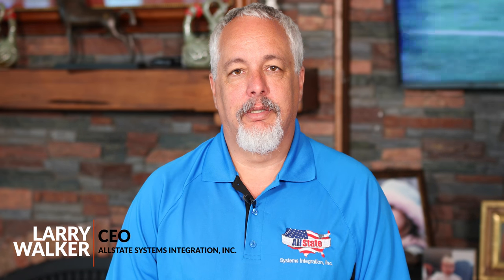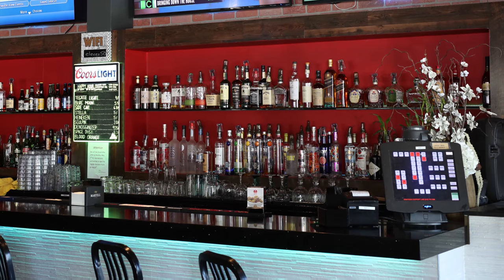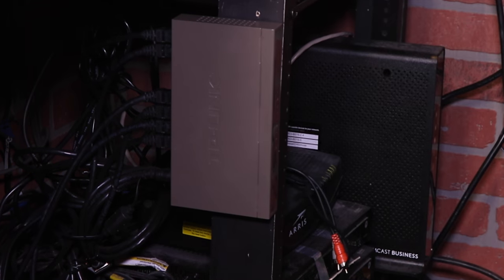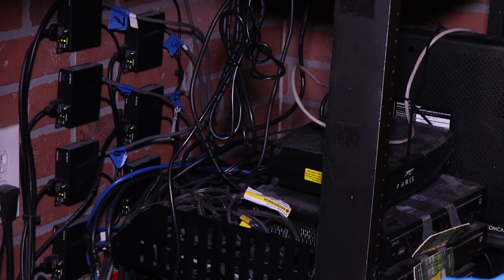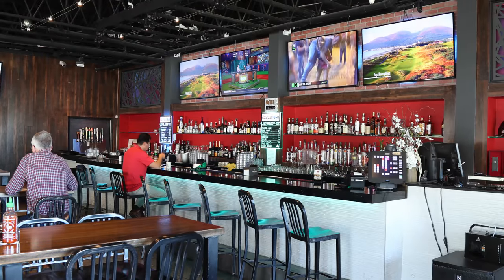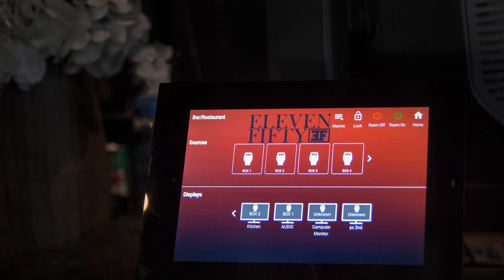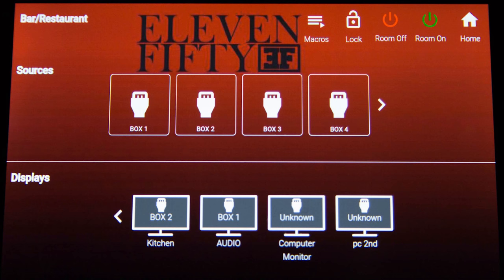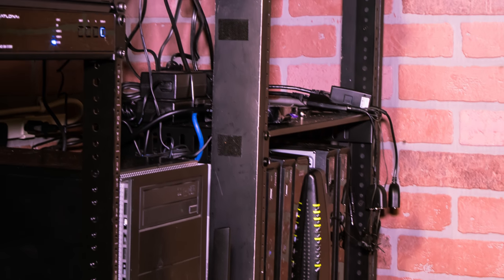Simple AV Integration Restaurant & Bar - AV over IP, AV Control, Wireless BYOD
A restaurant and sports bar upgrades to OmniStream R-Type 4K/UHD Networked AV and Velocity IP-based media control. Larry Walker discusses how simple AV over IP and AV Control are and the benefits of AV over IP and AV Control in the restaurant or business environment.

Elevenfifty New Lounge and Restaurant

Hi I'm Larry Walker the CEO of Allstate Systems integration. We are a premier installation company for Atlona. Recently we had the opportunity to do an installation with the Atlona product at Eleven Fifty Sports Bar and Grill. It was very user friendly and intuitive. We worked directly with the engineer on site as well as all of the product managers that came in to verify that we were installing correctly and had the correct setup for the environment that we were installing. There was roughly 18 televisions, 5 Comcast boxes which provided audio, and we removed the old analog system, including all the cabling; re-cabled with CAT6 and brought the complete system online with dual decoders and encoders. Very simple to do, was very intuitive. It is literally a drop and drag for simplicity and reliability. This product is second to none. At ElevenFifty 1150 we also included an OmniStream audio matrix. Which we now have 5 zones of audio now going out to five zones of speakers. That way in this facility we can break out all of the different audio coming from different displays, TVs at any given time. Each zone could be corresponded with all the same audio feeds or the same Comcast box. Or any audio feed or video feed. Or we can split it out to where each zone can be playing something completely independent. We also installed the Velocity Panels, which are touch screen and fully customizable, mounted in a specific location of the end users discretion to be able to control not only the video portions and the TVs but the individual audio zones. The Velocity panel can have custom back splashes put on it and can be modified to whatever the end client deems used. Using macros to do custom turn ons of TVs or amplifiers. Very easily used and a great addition to this system. With this product in the installation that we have done, it has come so far from the days of the analog individual remotes and the receivers. We can fully integrate the turning on and turning off of televisions. With that it opens doors. We walk into all sorts of restaurant venues, bar venues. And it is a seamless integration. It also helps with their clients because their clients when they ask for a specific football game or baseball game or a news venue to be put on an individual TV it can be done without having to find those remotes.

Watch to see how OmniStream was installed for AV over IP ( Video Over IP ) to ensure reliable performance over the network. BYOD Bring Your Own Device was integrated for convenience and universal compatibility allowing wireless presenting. The restaurant chose Velocity touch panels for AV control making it easy for restaurant staff to make changes and control all devices and displays.